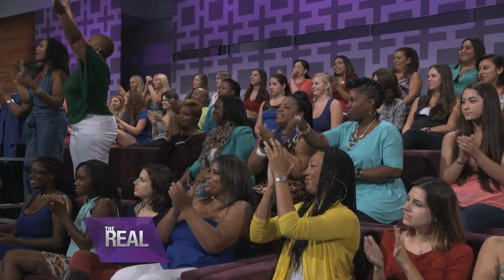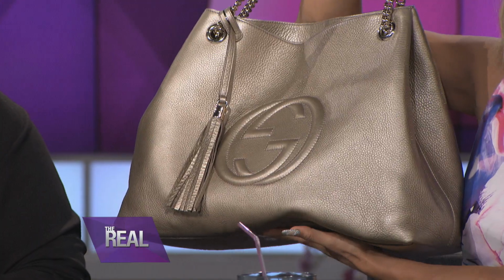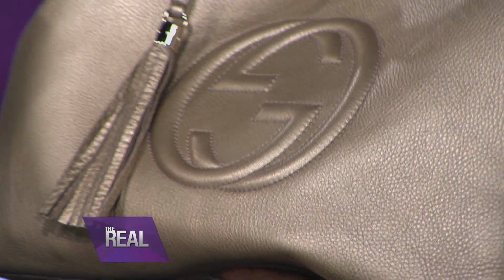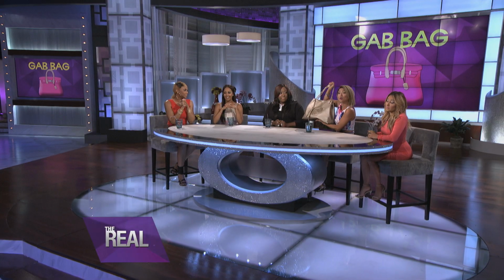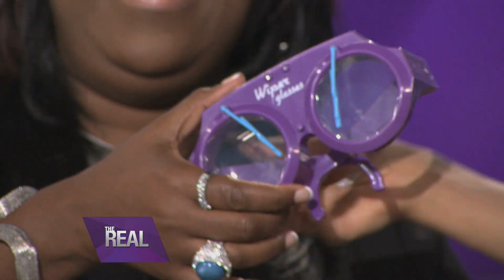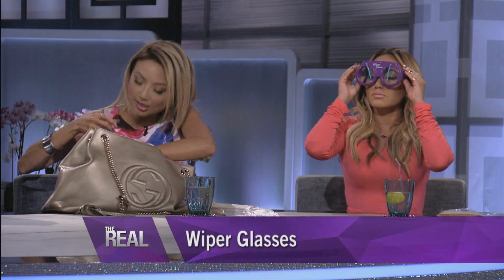It’s Gab Bag Time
"The Real" ladies are giving away another "Gab Bag"! This time it’s a Gucci Soho Leather Shoulder bag that retails for $1,950. Watch the in-studio winner as she holds her new arm candy for the first time!